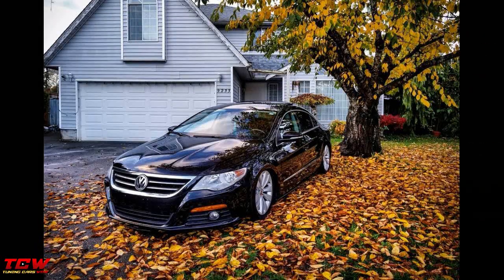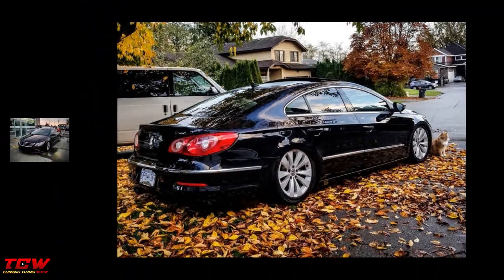VW Passat CC Angel Eyes Camber Style Tuning Story